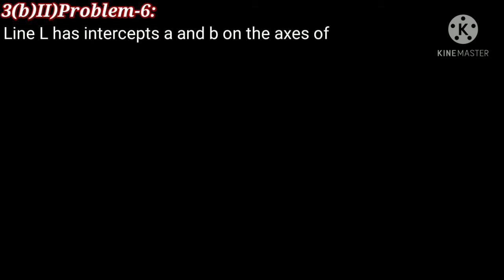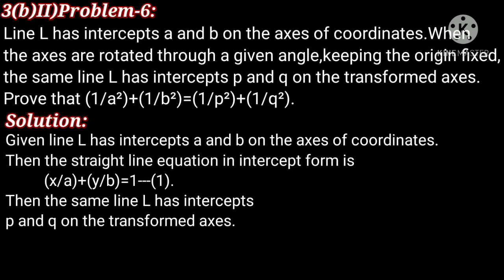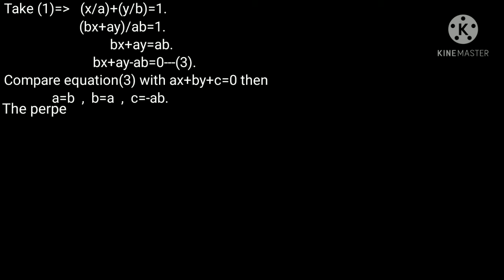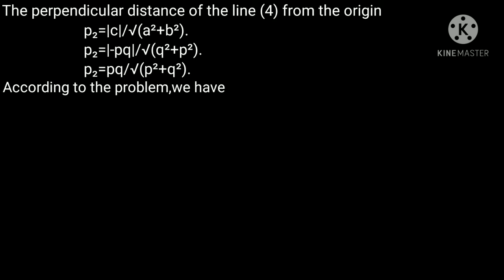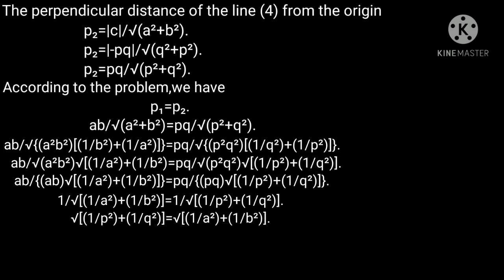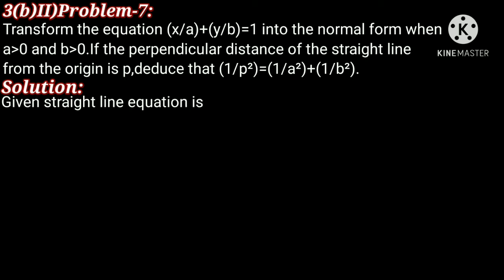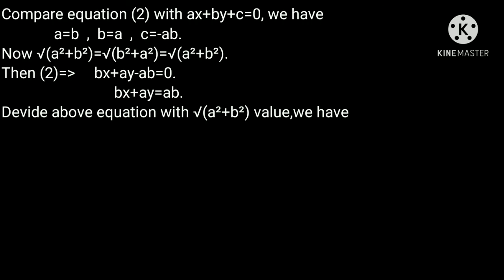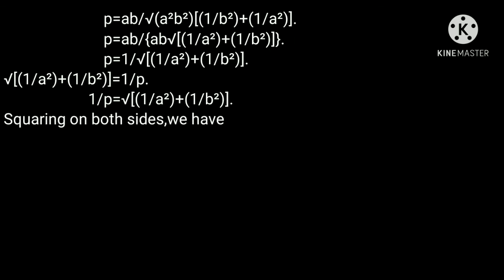Inter Maths-1(b). The Straight Line. Exer-3(b). Sec-II. Prob-6,7.